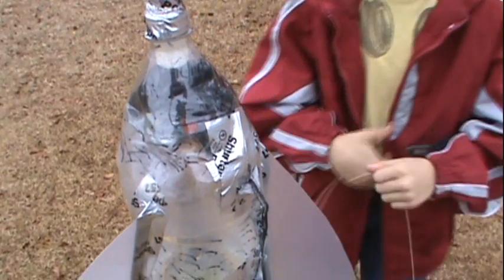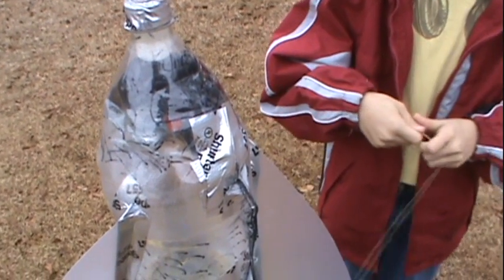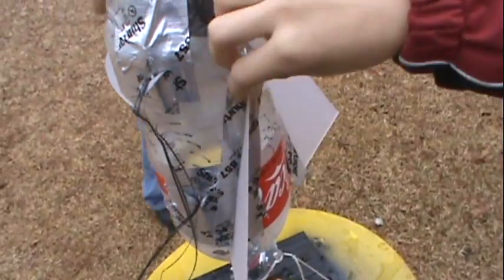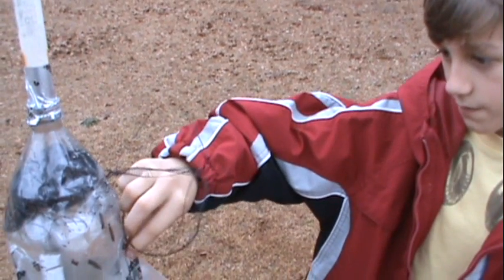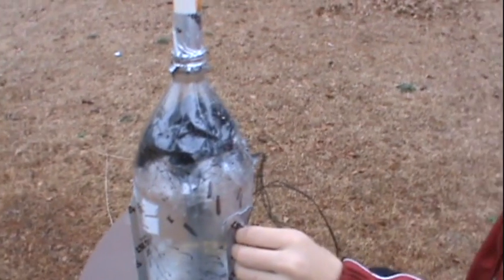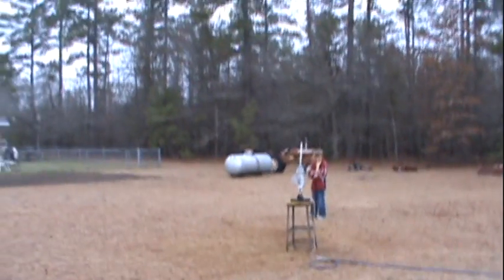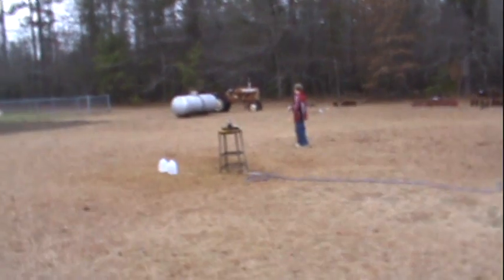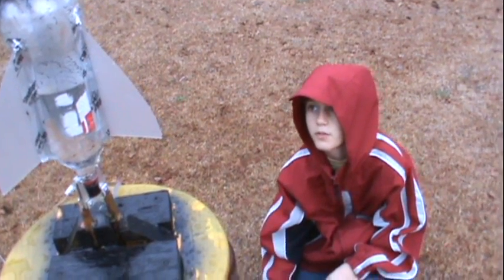Parachute Rocket Launch Week 5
Science Olympiads

The time has come to test the parachute,  it deploys a little early but only test will solve the problems.  any ideas are welcome.